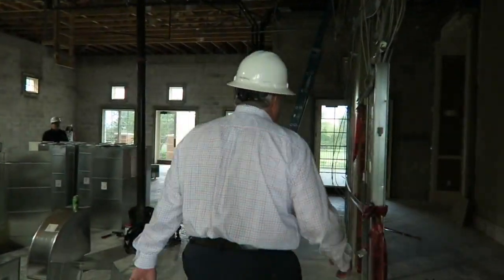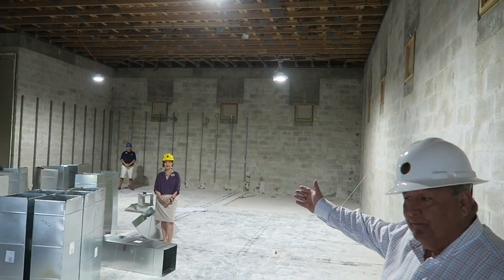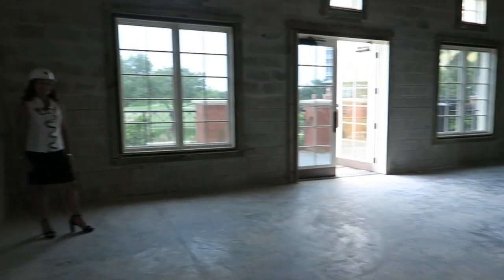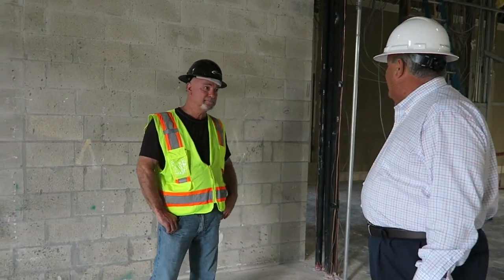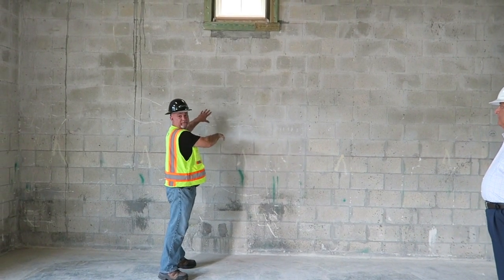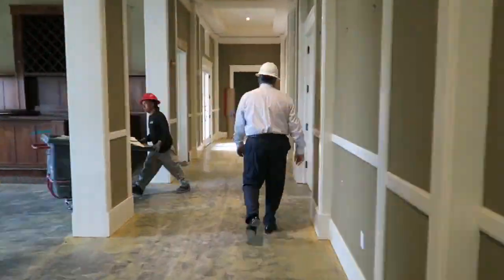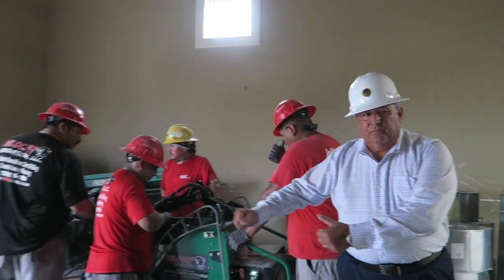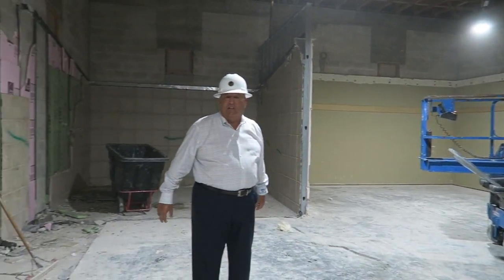West Bay Golf Club Renovation: Episode 2